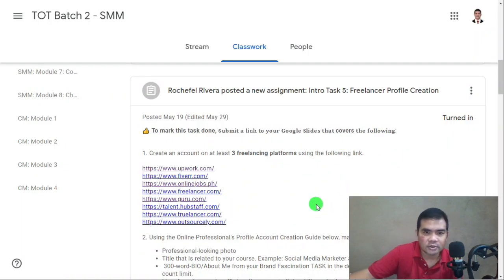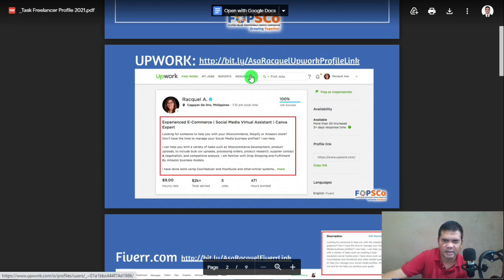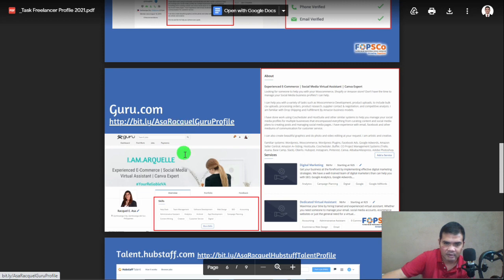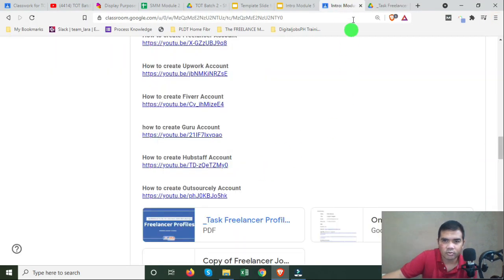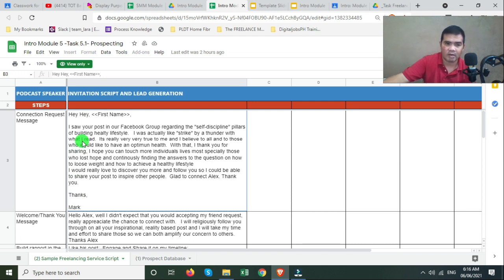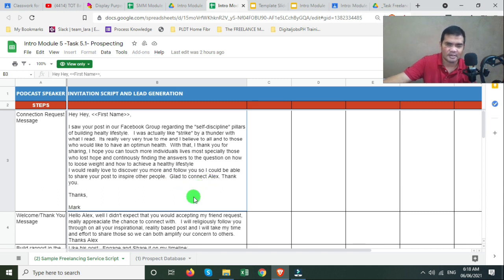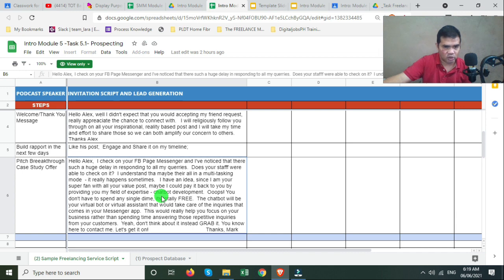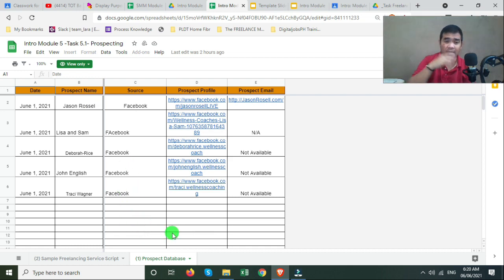Intro Module 5: Task 5.3 - Task Video Final